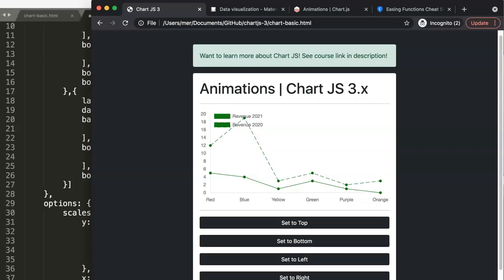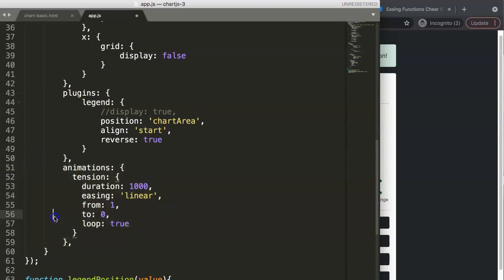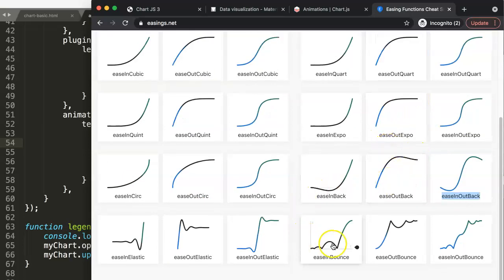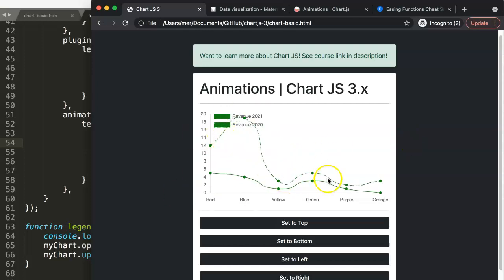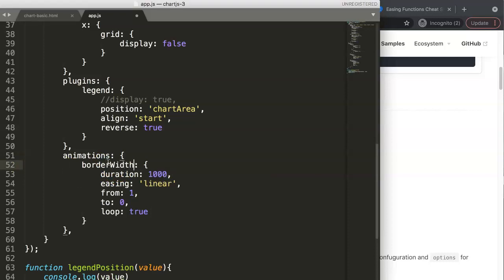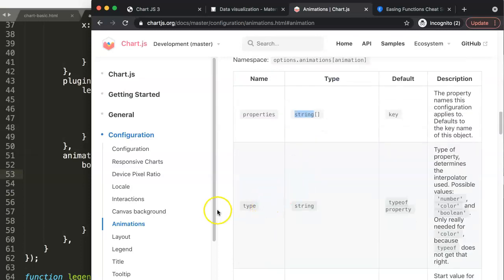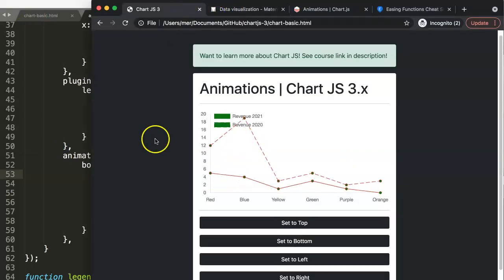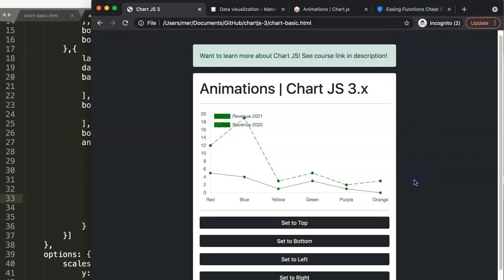Line Chart Animations Chart JS 3 | ChartJS 3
Line Chart Animations Chart JS 3 | ChartJS 3. In this video we will explore how to use the newly chart JS version 3. Which is exciting but it has some differences. One of fun features but not always quite practical is the animations option. Here you can start giving the line chart all kind of animation effects to make it pop! We will be using a basic option of creating a pulsing effect and color switching effect. Let's explore those line chart animations in chart JS 3!

Chart JS Dashboard Series:
👍 Most Liked Video Series: